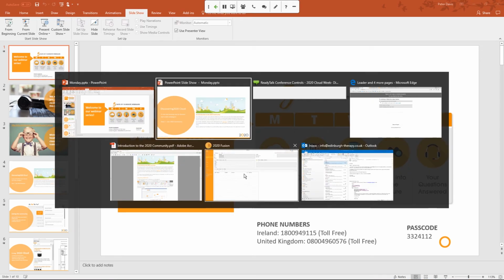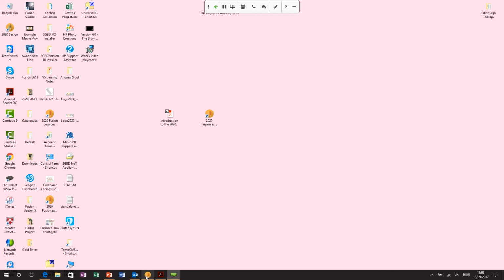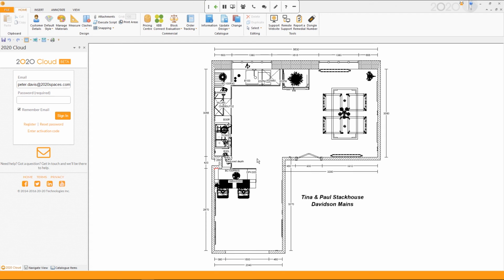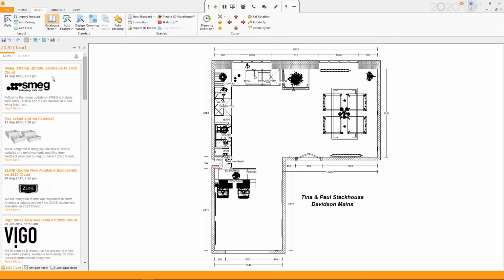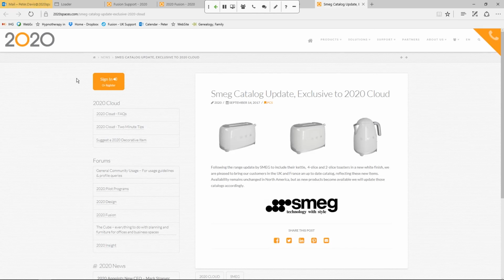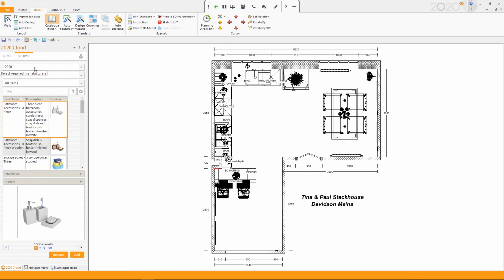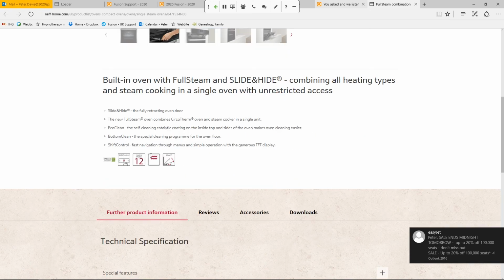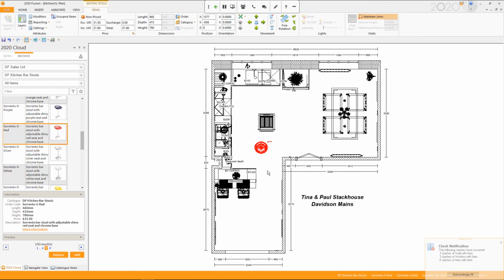2020 Fusion Webinar: Discover 2020 Cloud